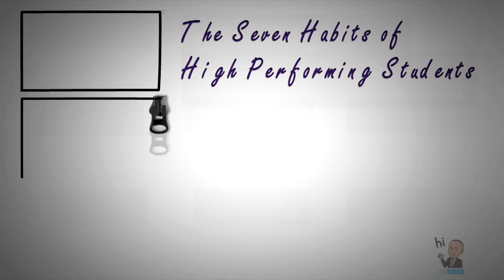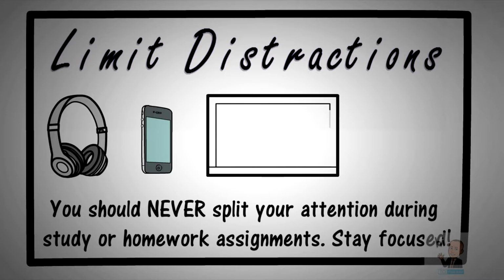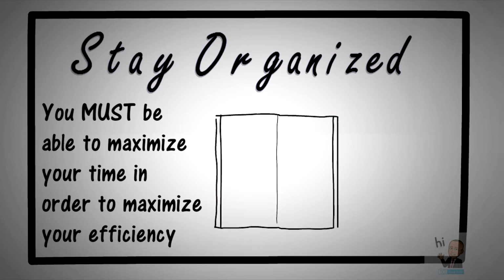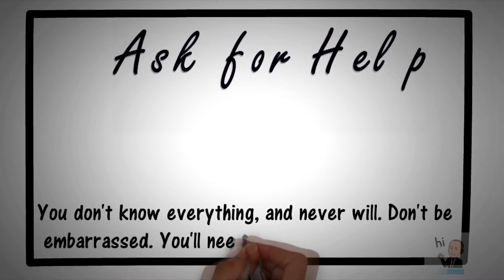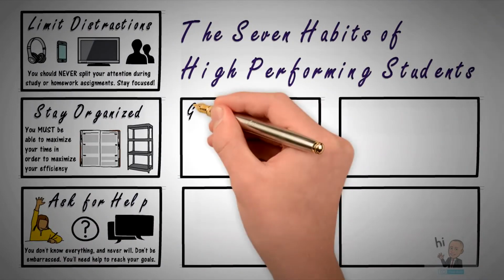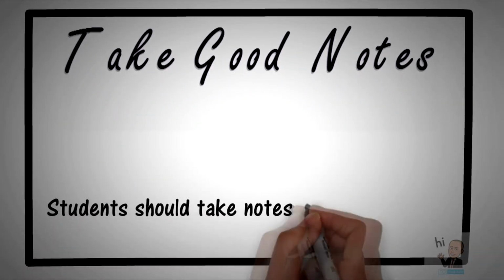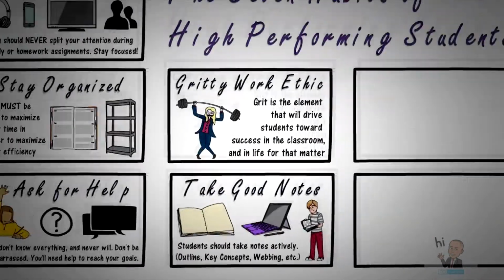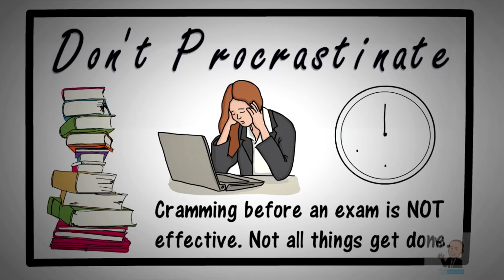Seven Habits of High Performing Students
TEACHERSPAYTEACHERS STORE
Classroom Posters, Courses, Lessons, Presentations, and More

This video is intended to help students develop great habits that will lead them toward both academic success and success in life for that matter. The video goes into detail on seven different habits, such as taking good notes, staying organized, and forming study groups.